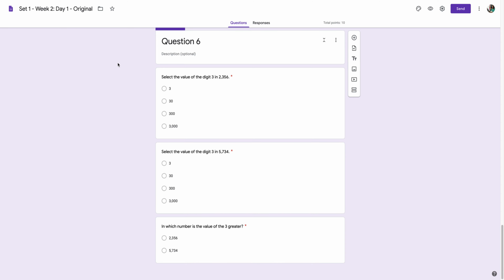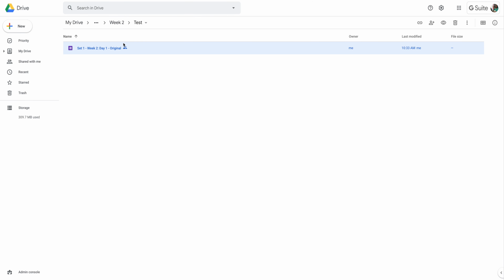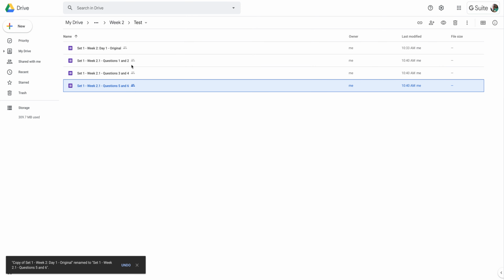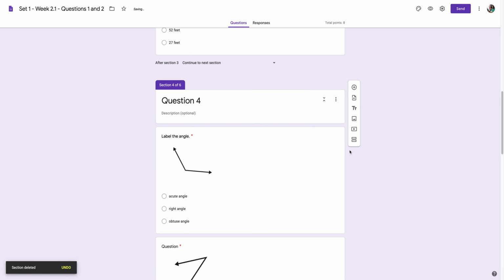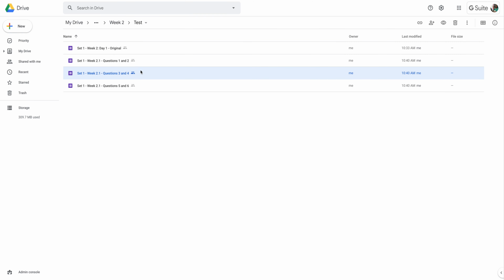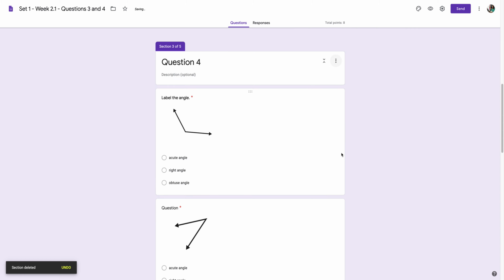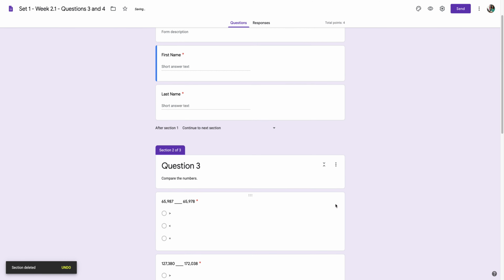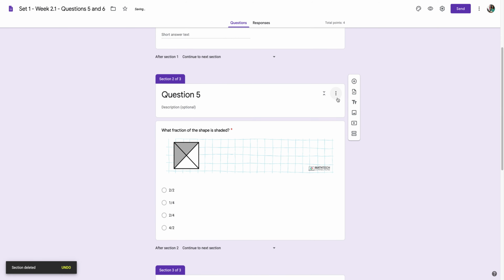How to Break Apart a Google Forms Quiz